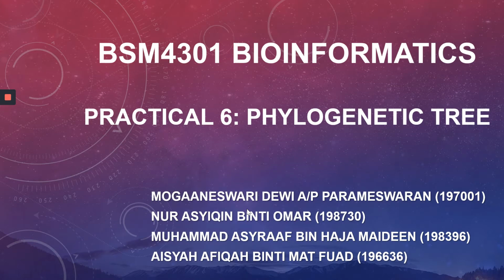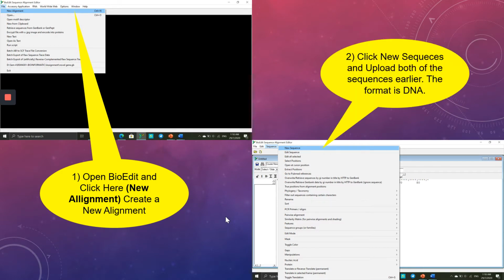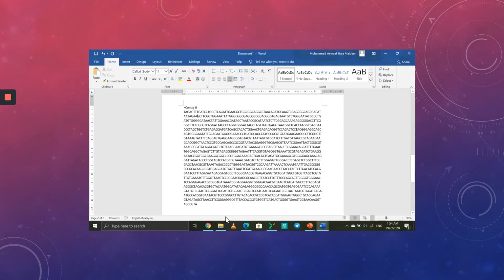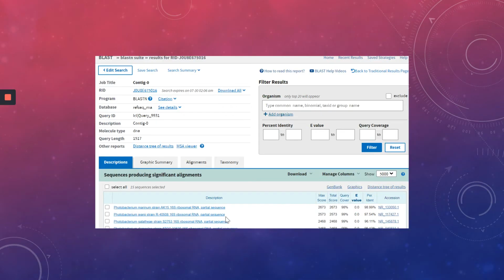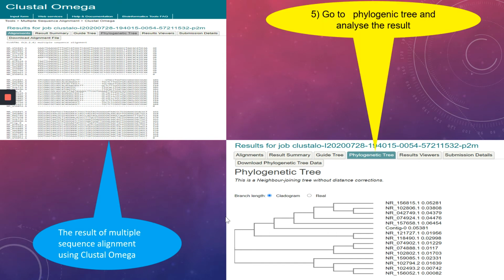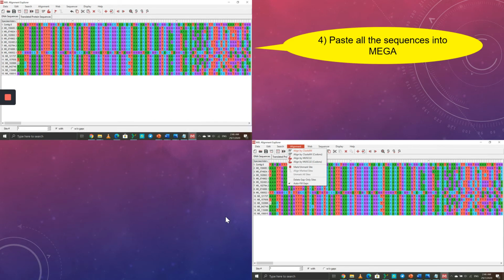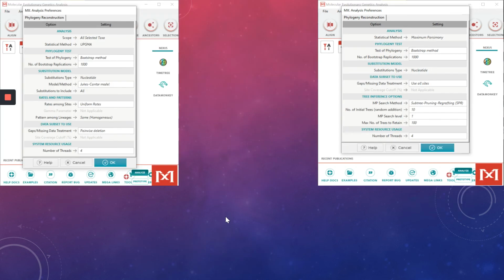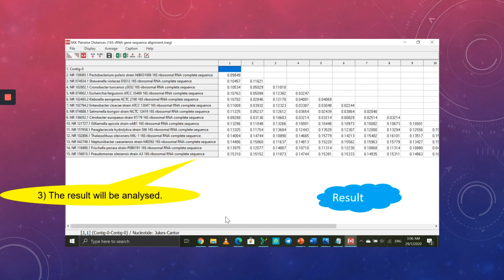Practical 6: Phylogenetic Tree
BSM4301 Bionformatics
Used Loom for This Practical

Group Members
Leader : Muhammad Asyraaf Bin Haja Maideen (198396)
Mogaaneswari Dewi A/p Parameswaran (197001)
Nur Asyiqin Binti Omar (198730)
Aisyah Afiqah Binti Mat Fuad (196636)